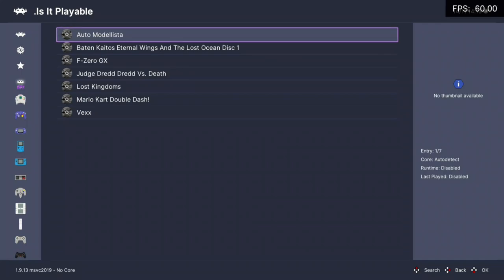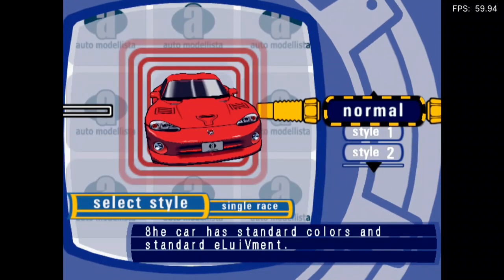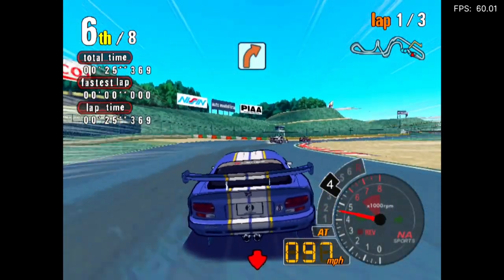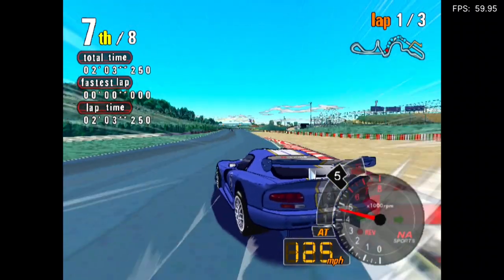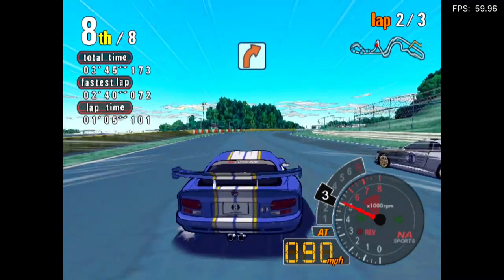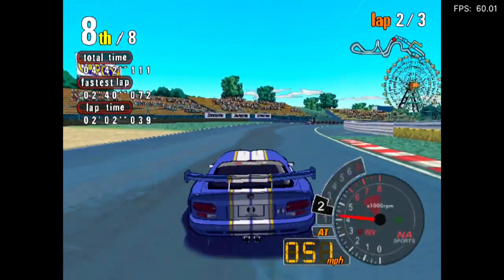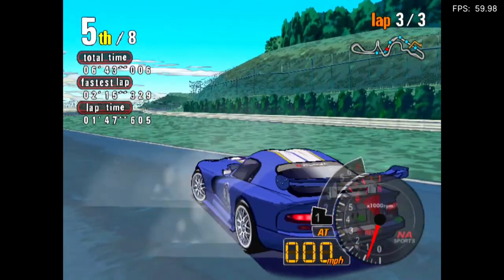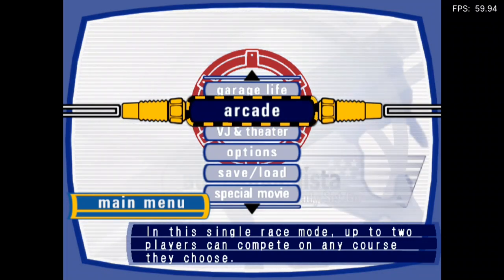Is Auto Modellista Playable? RetroArch Performance [Series X | Dolphin]